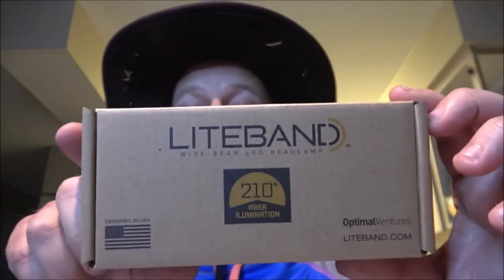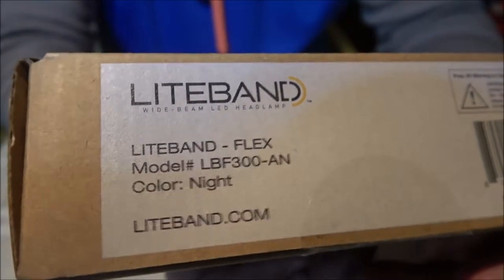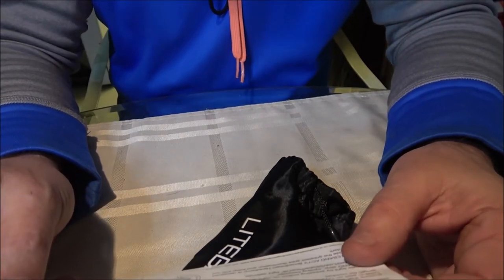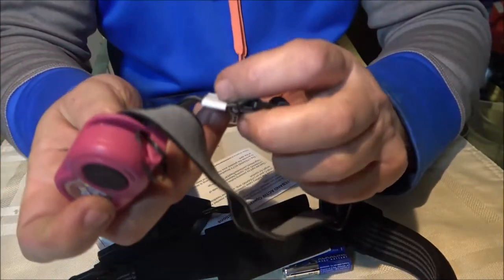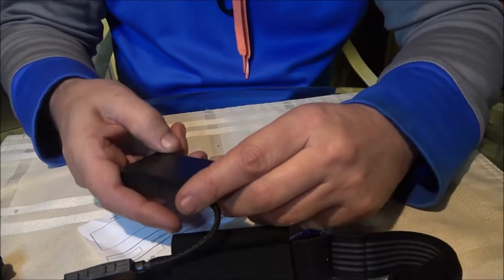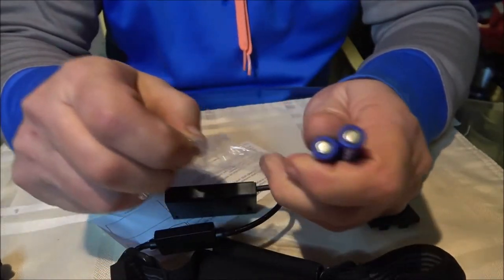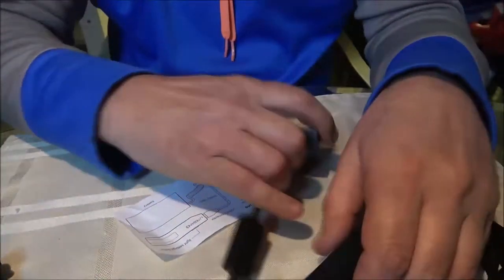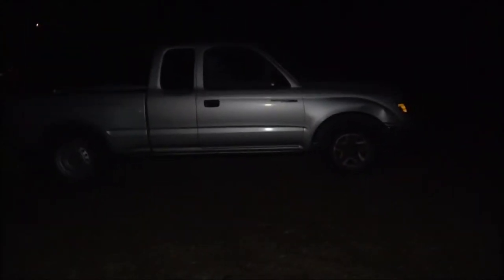Liteband Wide Beam LED Headlamp Review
Lets see if this liteband is a good deal.
link to get one for yourself